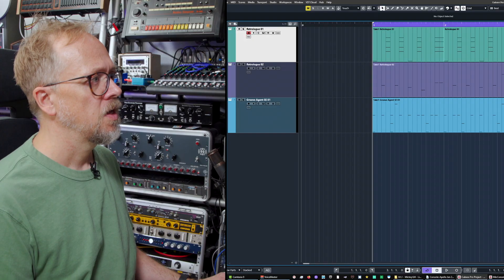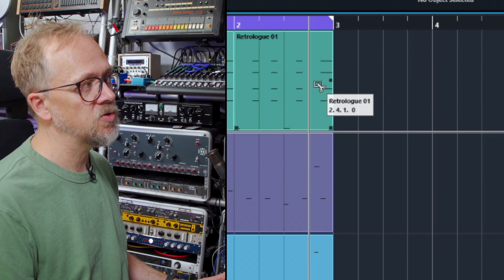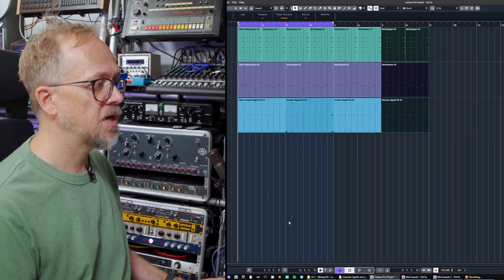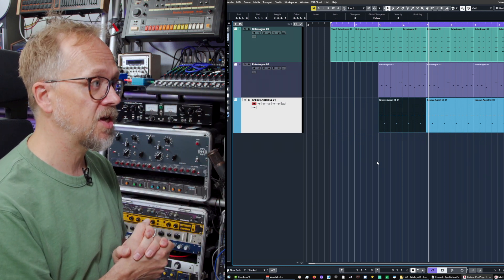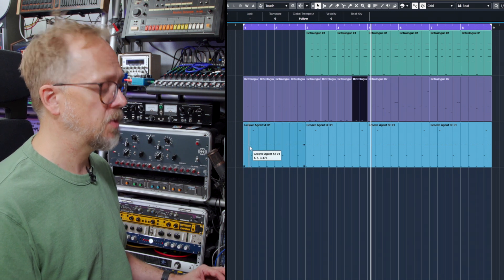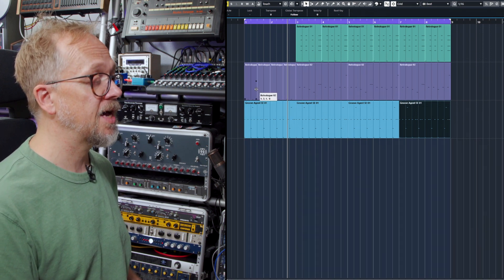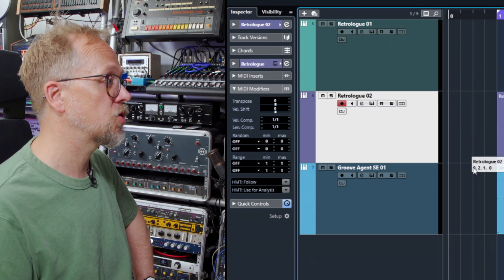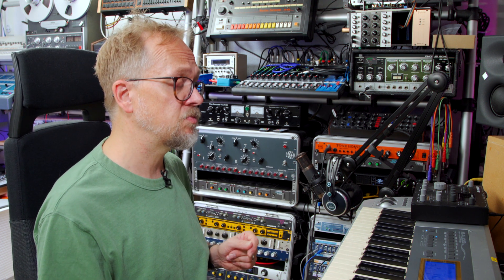Cubase Tutorials: MIDI Part Editing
In this beginner's guide to Cubase, MusicTech Expert Bruce Aisher shows you how the MIDI editing tools can help you turn an idea into an arrangement. You'll learn how to expand and resize MIDI Parts into a longer loop, how to transpose the notes, and how to use Logical Editor, MIDI Modifiers and MIDI tools.

Chapters
0:00​ Start
0:12​ MIDI instrument tracks
0:50​ MIDI tools
2:44 Expanding a loop
3:44 Muting tool
5:00 Creative resizing
7:09 Editing multiple MIDI parts
8:33 Transposing with MIDI Modifier
10:46 Logical Editor and Logical Presets
11:16 A deeper look at MIDI Modifiers
13:03 More MIDI tools
14:20 Recap